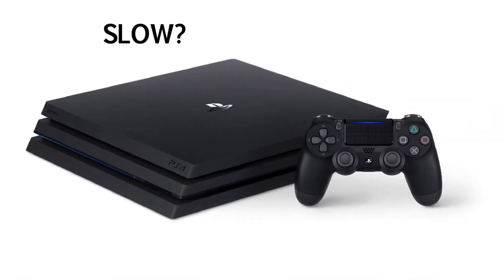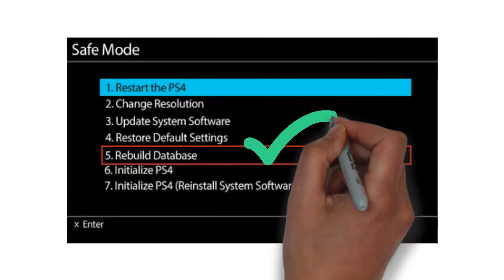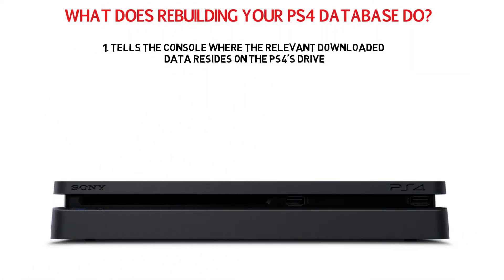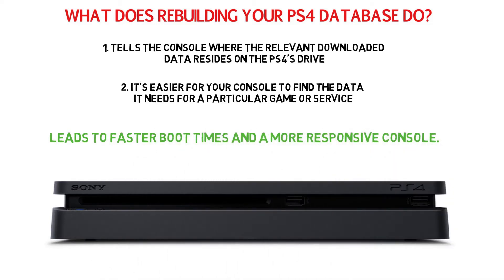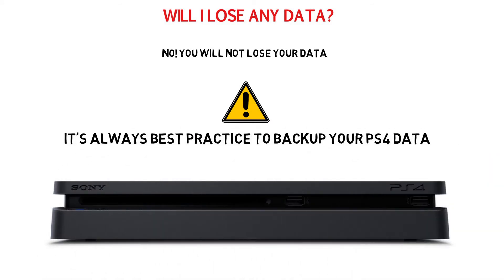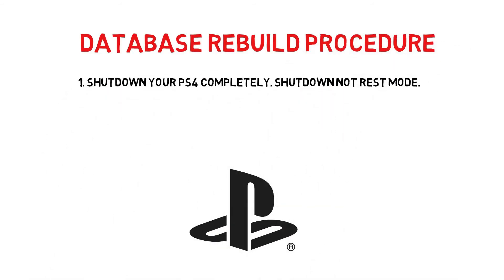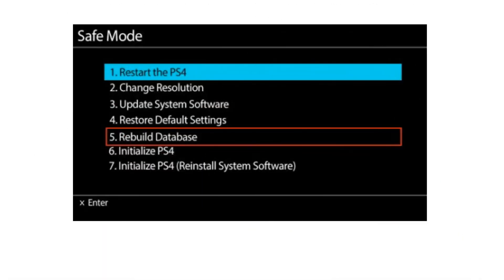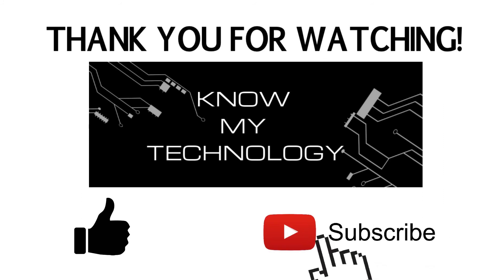PS4 Rebuild Database - Fix Slow and Lagging PS4 Now!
In this video we explain the PS4 rebuild database procedure. We start by explaining - what does it do? Or the meaning of rebuilding the PS4 database. We also mention how long does it take? and how it can help fix a slow or lagging Playstation 4 console, as well as black screen issues.

1. PS4 rebuild database - What does it do?
2. Will I lose data on my PS4? Or any saved games on my console? We also explain it’s a good idea to consistently backup your PS4 to an external hard drive
3. How to perform a PS4 database rebuild on your original or slim Playstation 4.